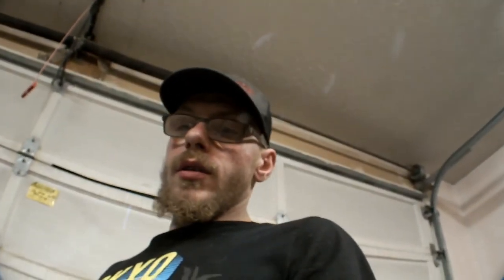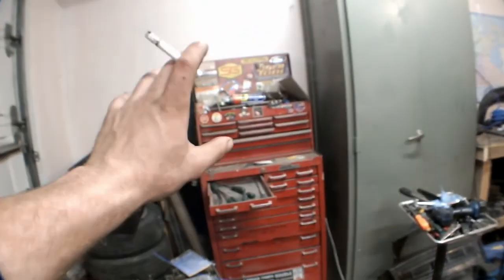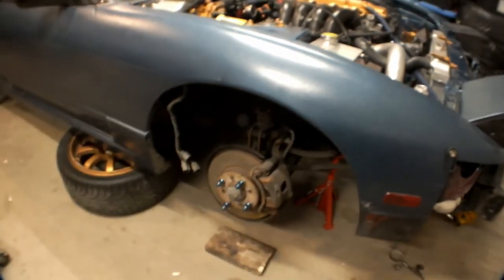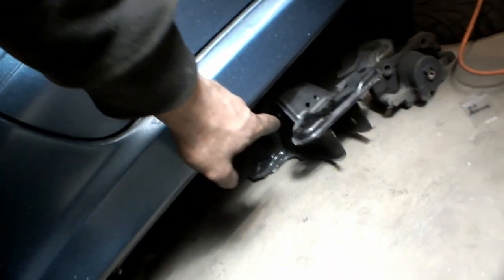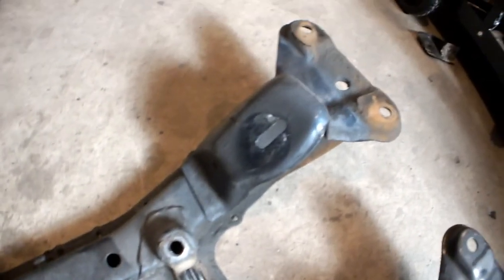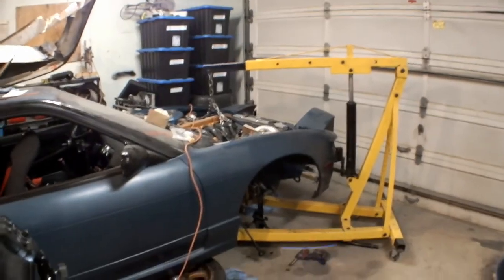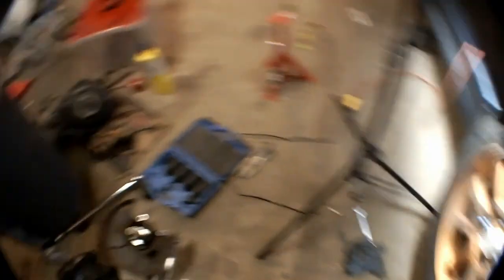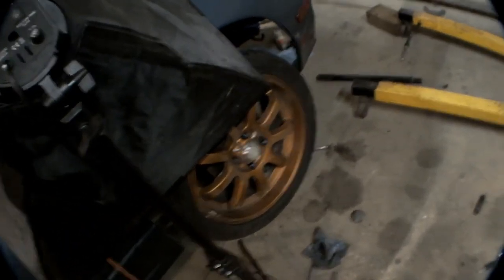240SX GETS ANGLE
on todays episode we put a relocated steering rack and cut knucles on the ka-t hatch